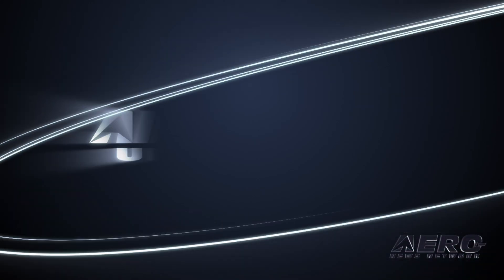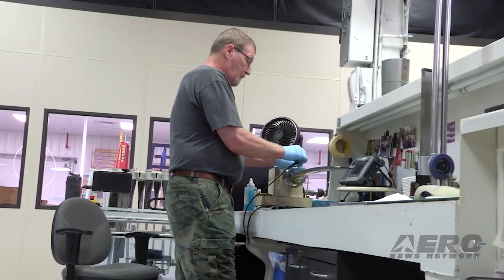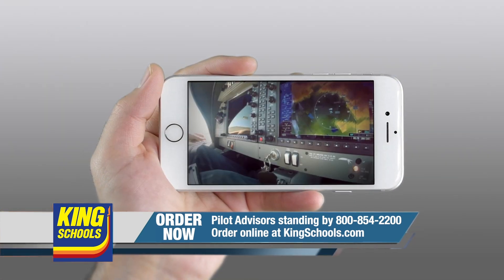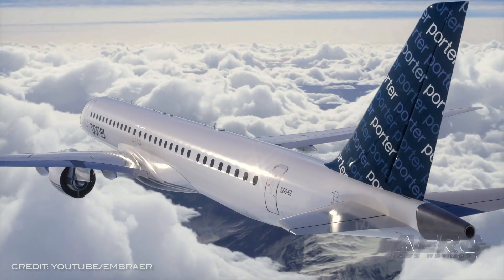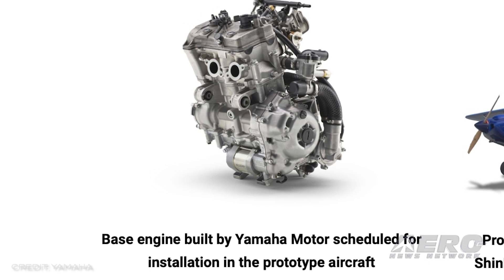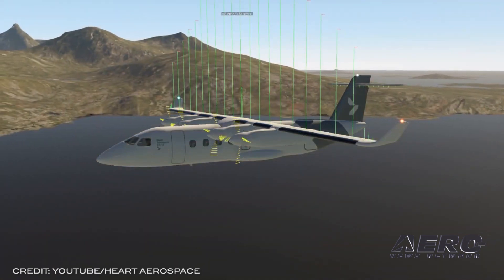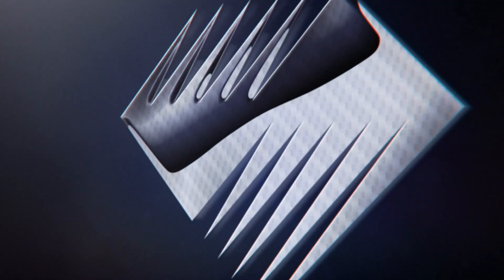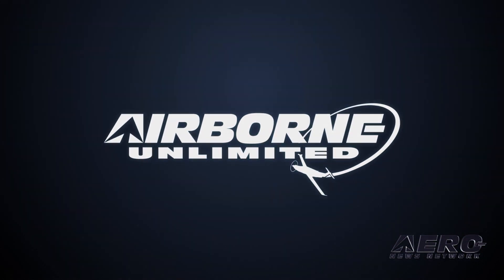Airborne 07.14.21: Hartzell Acquires Tanis, Electric United, METARmaps-Minis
Also: AD: True Flight Holdings, KidVenture Changes, E195-E2 Airliner Order, Next-Gen Small Aircraft

Hartzell Propeller has purchased the assets of Tanis Aircraft Products, which made their name in engine preheat systems for fixed and rotary-wing aircraft. Tanis will become part of Hartzell Propeller’s heated products, which now include systems for propeller de-ice, piston engine preheat, turbine engine preheat, helicopter preheat,  battery, avionics, and cabin preheat. Tanis Aircraft Products President and CEO Douglas Evink will become Hartzell Propeller VP of sales for Tanis. Tanis engineering, sales, and administrative staff will stay near the Anoka County Airport, Minn. Tanis manufacturing operations will be integrated into Hartzell’s heated products portfolio in Piqua, Ohio. United Airlines Ventures (UAV), along with Breakthrough Energy Ventures (BEV) and MAY-SUH Mesa Airlines, has made an investment in electric aircraft startup Heart Aerospace. Heart Aerospace is developing the ES-19, a 19-seat electric aircraft that has the potential to fly customers up to 250 miles before the end of this decade. In addition to UAV's investment, United Airlines has conditionally agreed to purchase 100 ES-19 aircraft... METARmaps.com has added a completely new product line to their existing portfolio of distinctive aviation weather maps. METARmaps-Minis have now been added to their list of amazing functional aviation wall art. Blending the latest in miniaturized electronics and state-of-the-art printing processes, MINIs are based on 28 terminal area charts (TAC) and display current weather in 12" x 12" format. All this -- and MORE in today's episode of Airborne!!!

AAirborne 07.14.21 is chock full of info in this Daily News Episode, Wednesday, July 14th, 2021... Presented by Aero-TV veteran videographer and Airborne Host Kimberly Kay. Kimberly is supported by ANN Chief Videographer Nathan Cremisino, as well as ANN CEO/Editor-In-Chief Jim Campbell. This episode covers:

Hartzell Propeller Acquires Tanis Aircraft Products
United Electrifies Its Future, Invests In Heart Aerospace's ES-19
Artistic Yet Functional: METARmaps-Minis Unveiled
AD: True Flight Holdings LLC Airplanes
Thanks To The Pandemic, Changes Have Been Made For KidVenture
Embraer Scores Massive E195-E2 Airliner Order
Yamaha and ShinMaywa To Research Next-Gen Small Aircraft